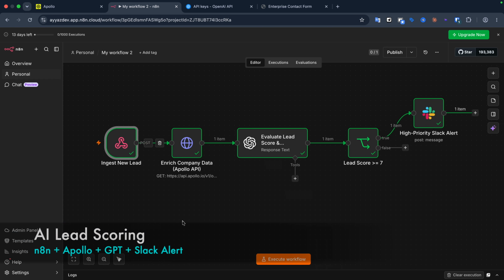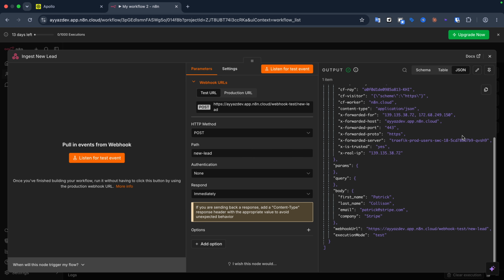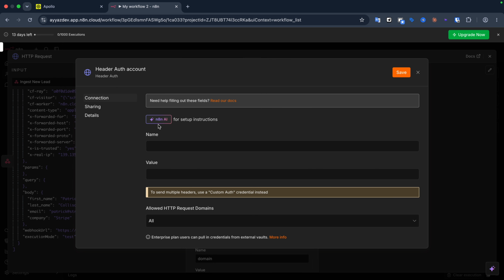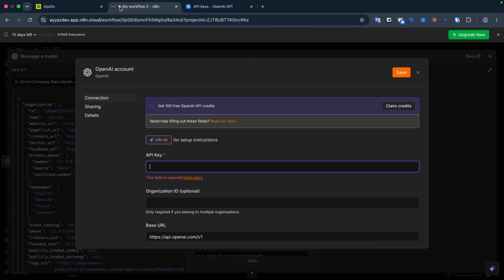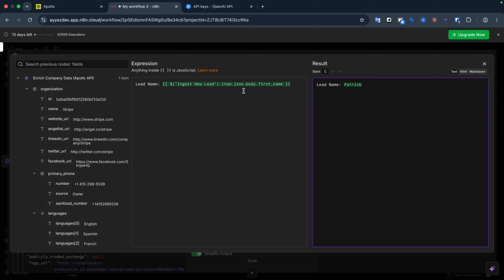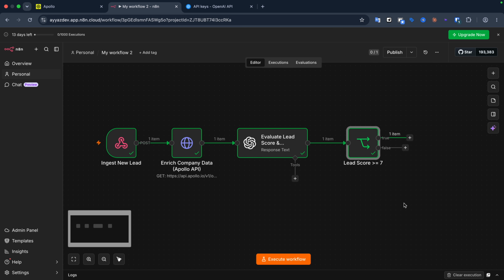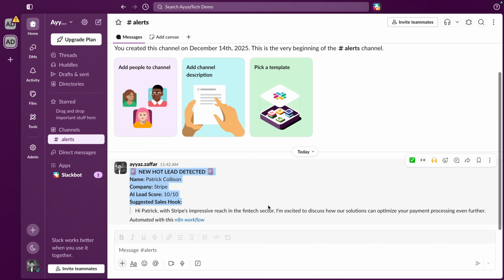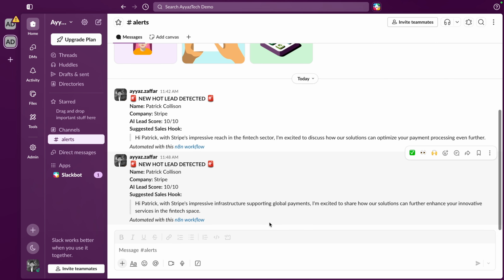Build a Production AI Lead Scoring Pipeline with n8n, OpenAI & Slack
Want this built for your business? I design production AI automation pipelines

Build a production-grade AI lead scoring pipeline in n8n — a webhook ingests a lead, Apollo.io enriches it, OpenAI scores it 1–10 and writes a personalized opener, then hot leads get auto-routed to a Slack alert in seconds. Runs end-to-end on free tiers. Full step-by-step, no code.

⏱️ CHAPTERS
0:00 What we're building (AI lead scoring in n8n, in seconds)
0:10 What you'll need (all free tiers)
0:40 The 5-stage pipeline (Ingest → Enrich → Evaluate → Route → Deliver)
1:04 Stage 1 — Ingest the lead (n8n webhook node)
2:25 Stage 2 — Enrich with Apollo.io (HTTP request + API key)
5:29 Stage 3 — Score the lead with OpenAI (gpt-4o-mini)
9:05 Stage 4 — Route hot leads (conditional / If node)
10:22 Stage 5 — Deliver the Slack alert
12:50 Testing a hot lead end to end
13:35 Testing a cold lead (no false alerts)
14:31 Get the workflow + build it for your business